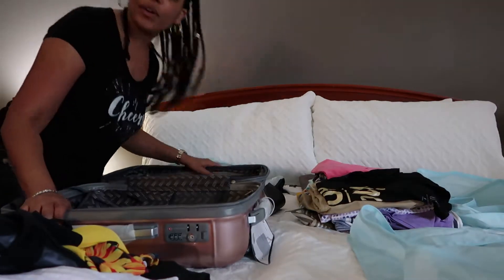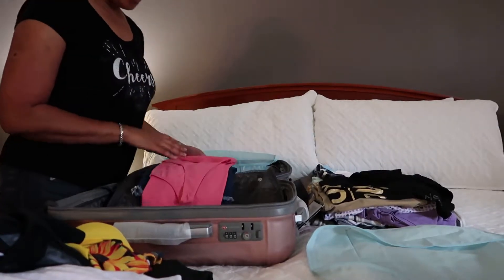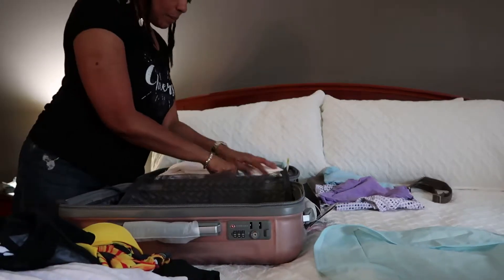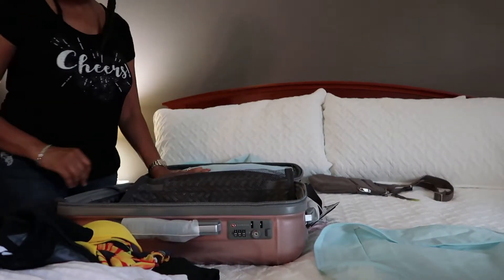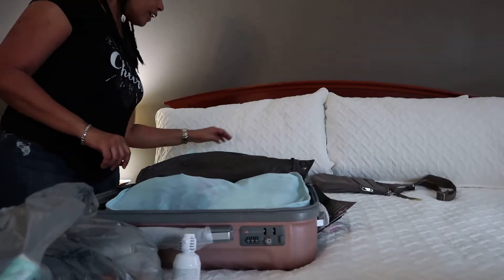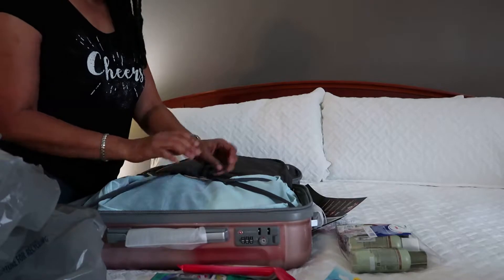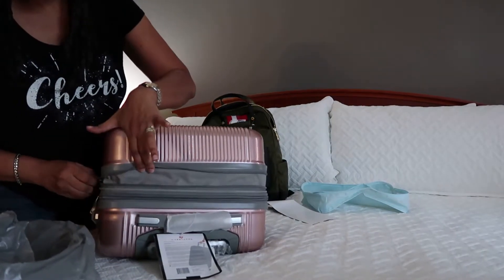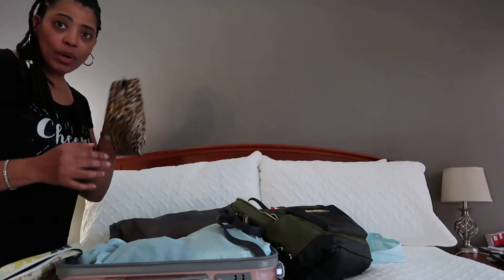Pack With Me | How to Pack with Just a Carry On | NaturalRaeRae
Hey Y'all! I am going to show you how I pack for 5 nights in Jamaica with just a carry on bag. Hopefully you'll find this video helpful when you pack for vacation.